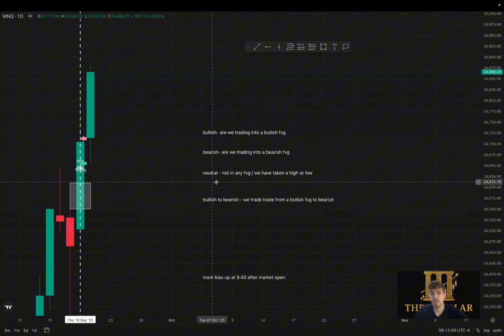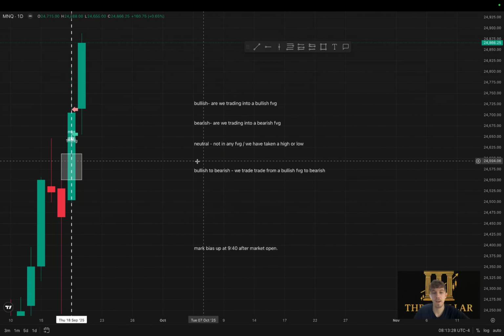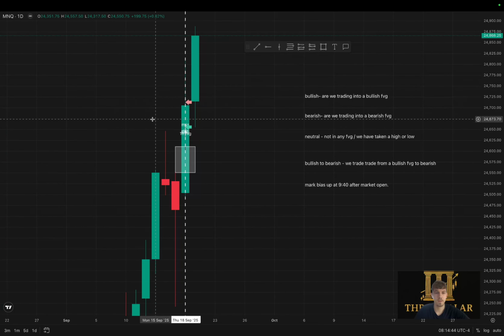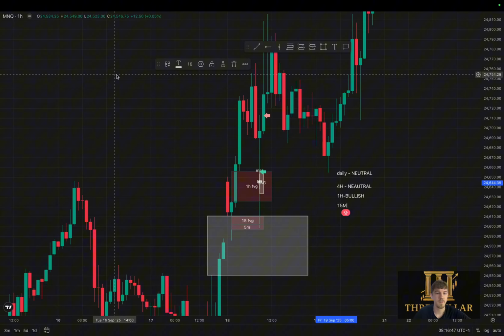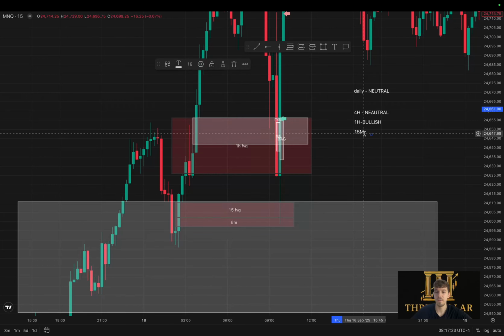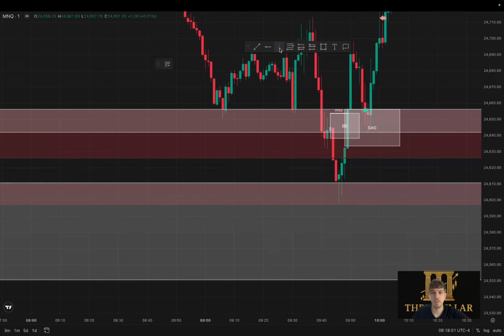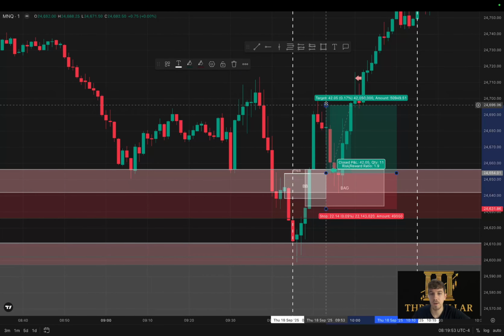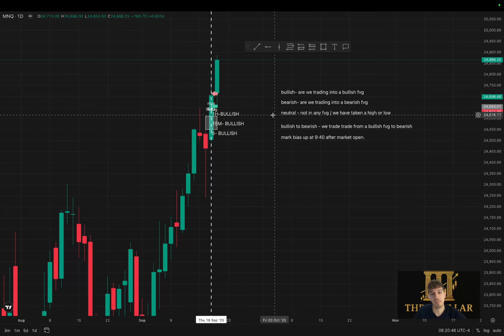Determining a BIAS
This video shows you how i determine a BIAS in the markets to decide if we are bearish or bullish.